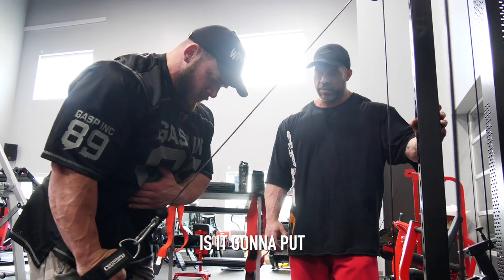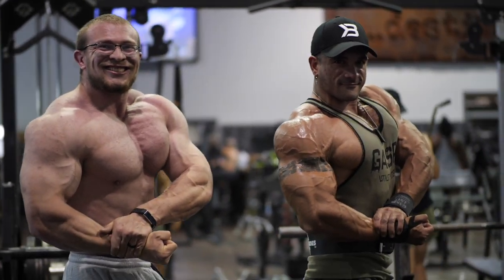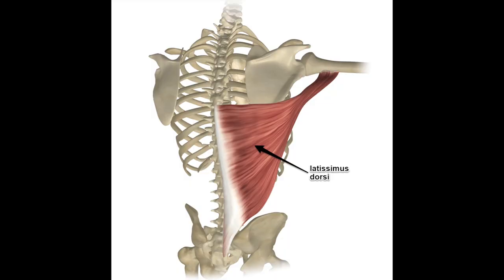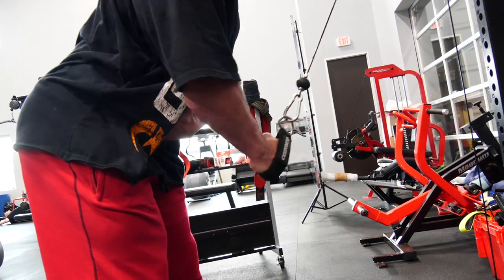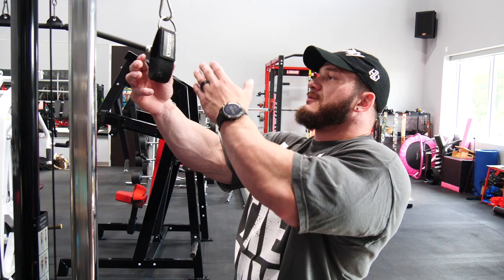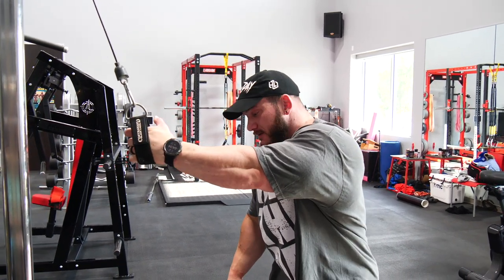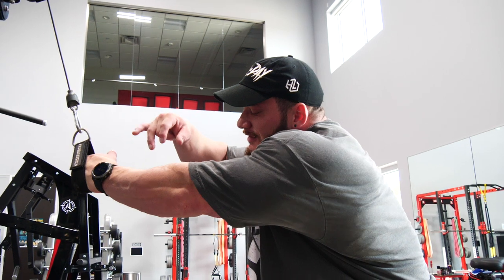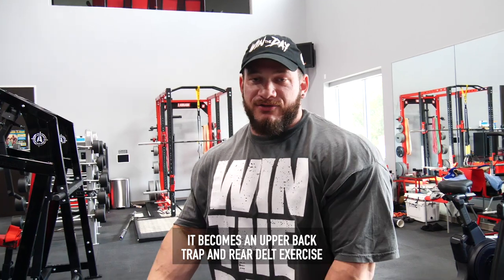Best Lat Primer | Hunter Labrada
Will this build slabs of muscle on your lats NO. Will this put a lot of blood in there and PRIME it for the rest of your work. ABSOLUTELY!
Hunter Labrada along with training partner Jordan Vanderflier are back with a great lat "primer" pro tip. Hunter has been using this exercise for a few weeks and gets detailed with the set up, execution and benefits from this exercise.
As Hunter said, leave question and comments below and he will do his best to answer.

Become a Better Bodies Ambassador